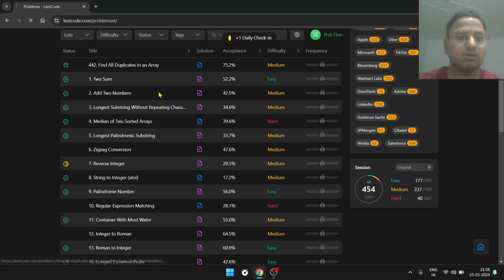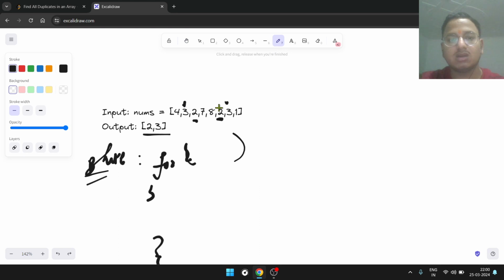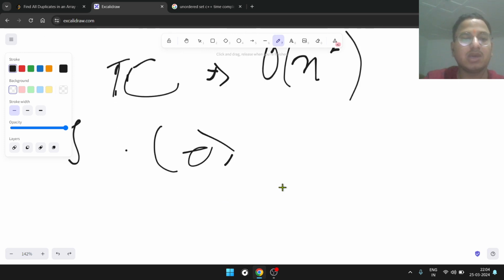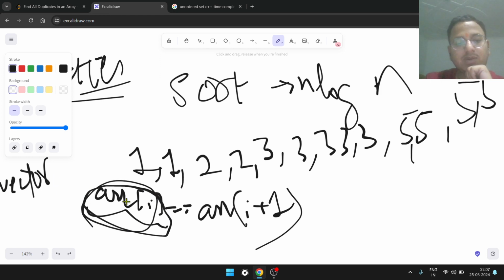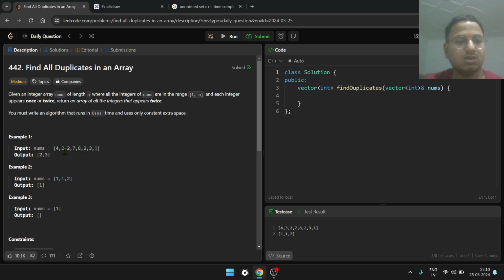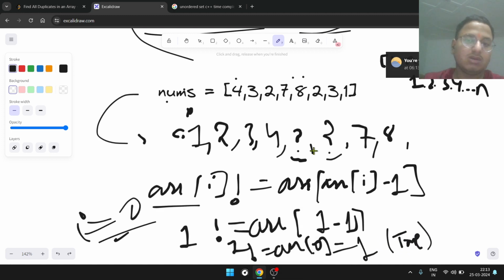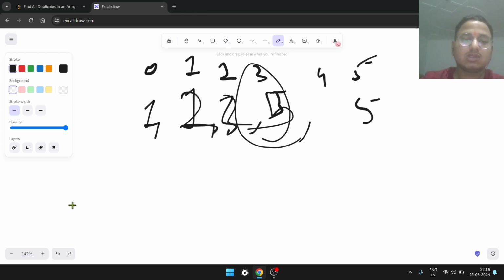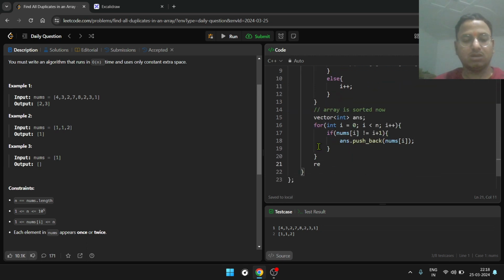Find All the Duplicates in an Array - Cyclic Sort Algorithm